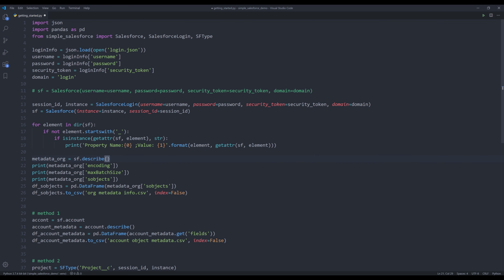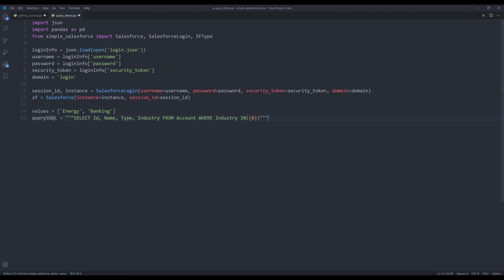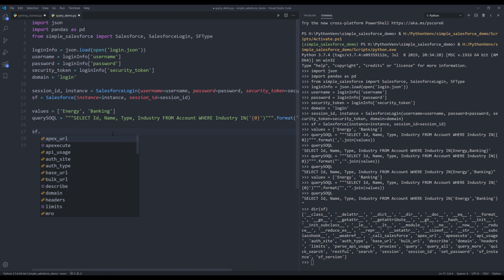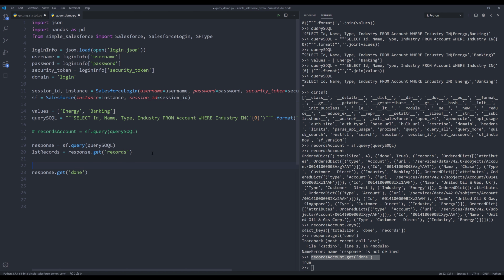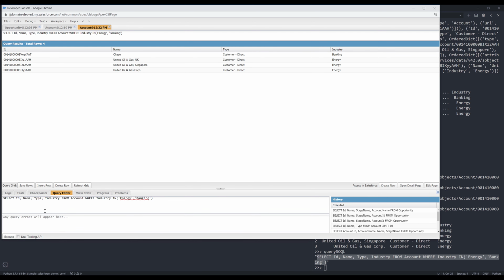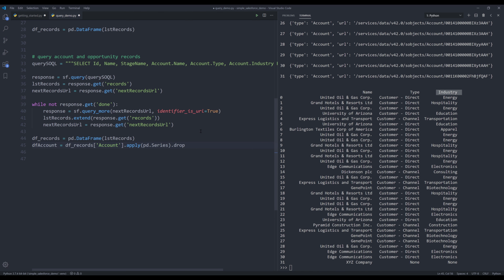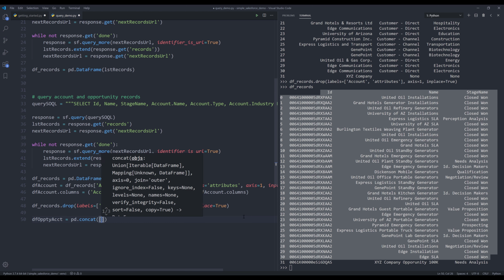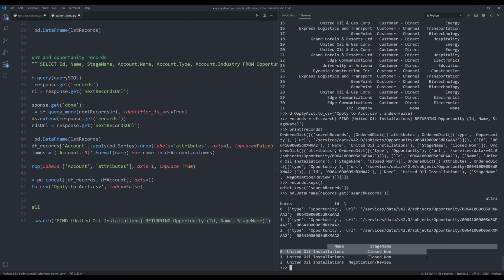Salesforce AP in Python | Query Records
In part 2 of the simple-salesforce tutorial series, we are going to learn how to query records by passing SOQL and SOSL statements.

Simple-Salesforce is a lightweight Python library designed to provide an easy solution to work with Salesforce REST API.

Part 1: How to Automate Salesforce With Python (Part 1) | Getting Started with Simple Salesforce library